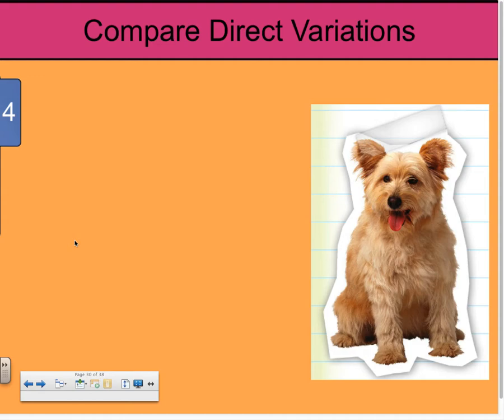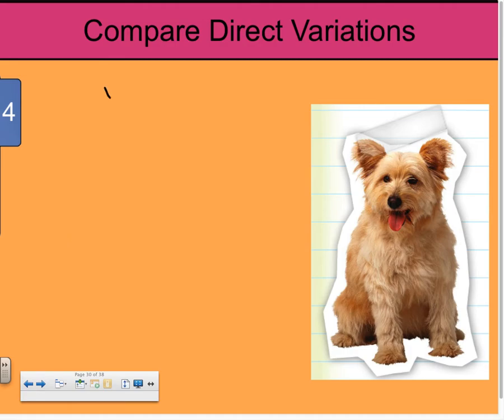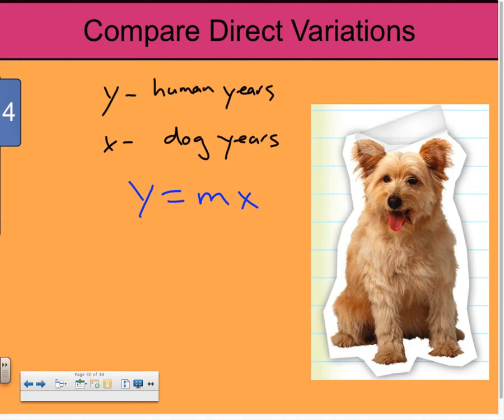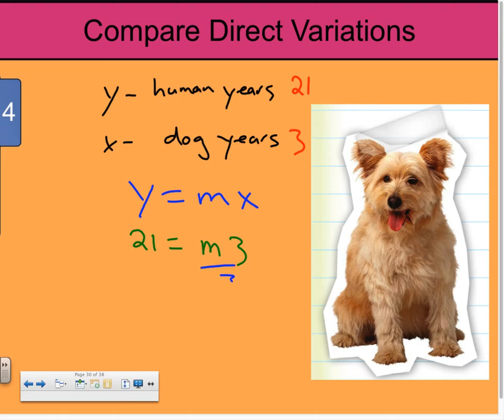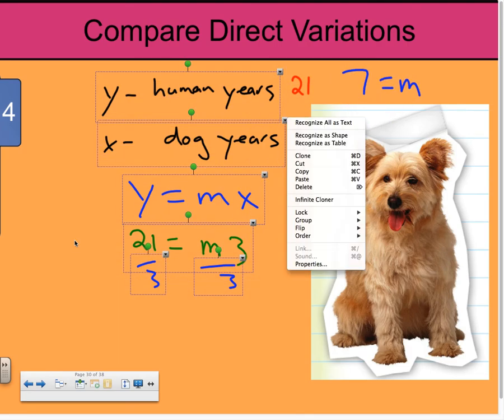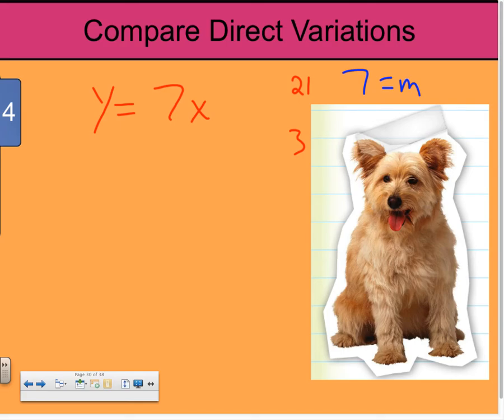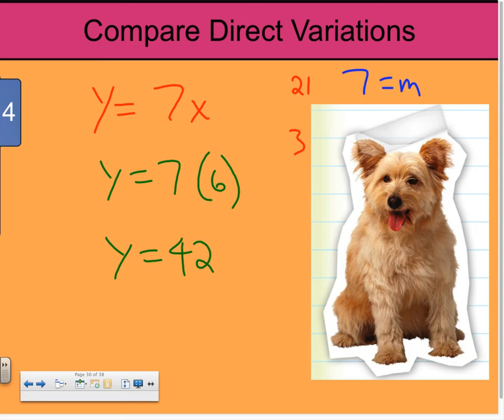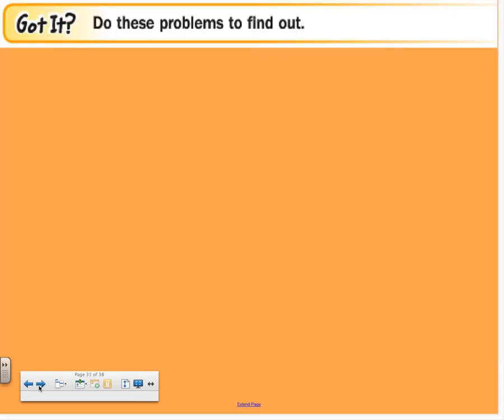3.3 Equations in 'y = mx' Form - Example 4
Find the unit rate (m) by substituting the y-value and x-value into the direct variation equation.  Then use 'm' to write a new equation.  Substitute x or y values into the new equation to solve for the unknown.